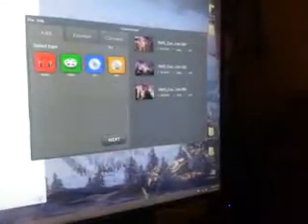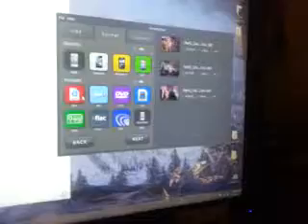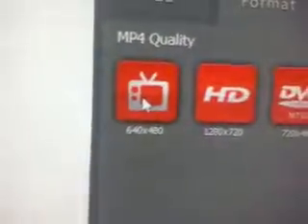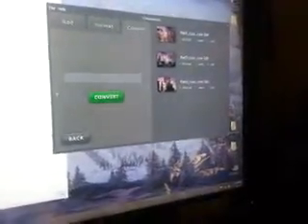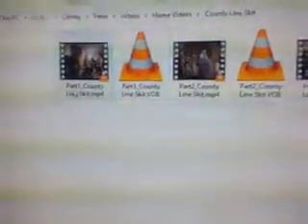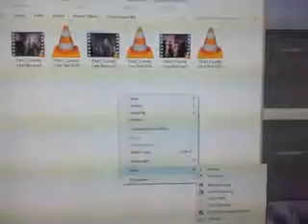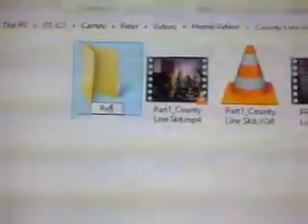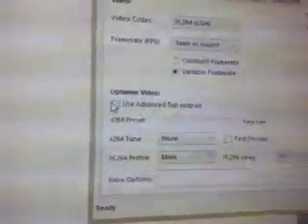Simplifying VOB Files